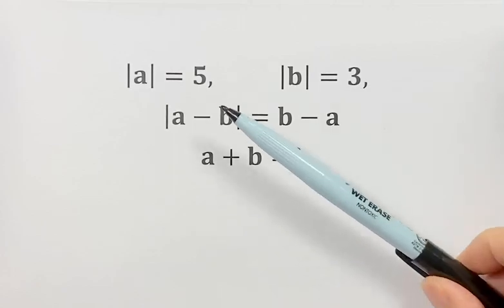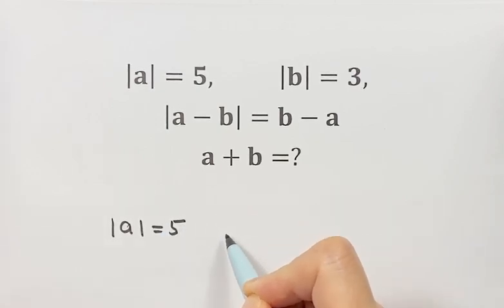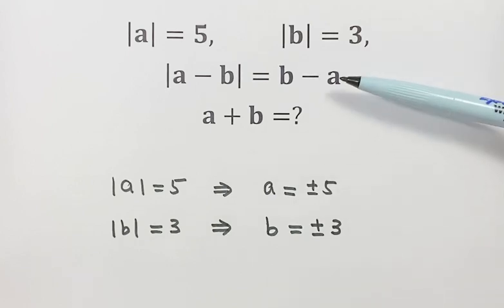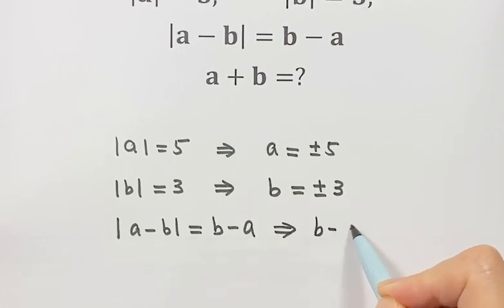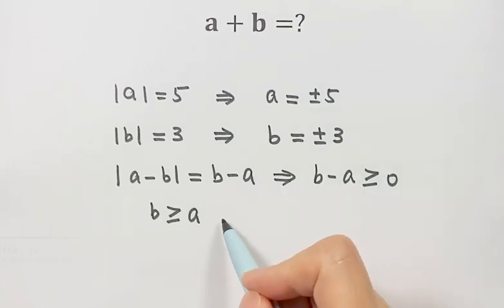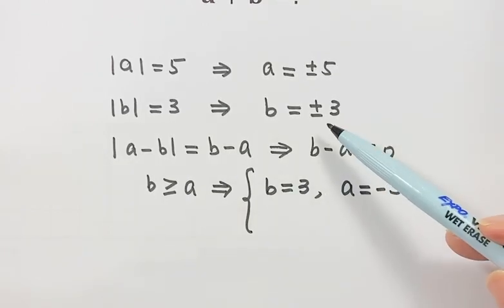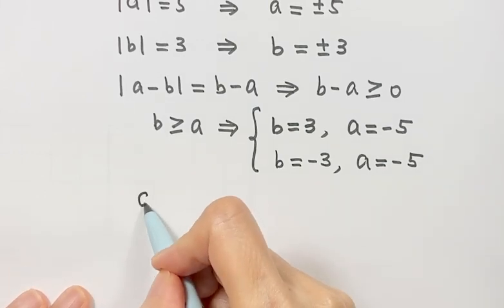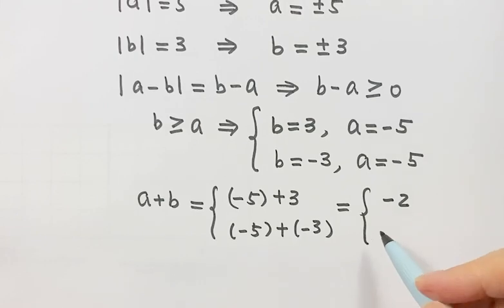Can you find a+b? | Algebra | Math Olympiad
Learn how to solve a tricky algebra problem quickly. Given three conditions involving absolute values, find the value of a+b.

This video presents step-by-step the basic algebraic technique and tricks to solve the problem quickly and easily.

This is an algebra problem in Mathematical Olympiad.